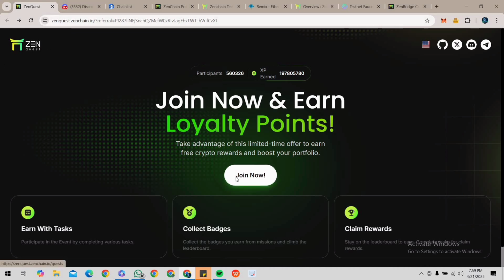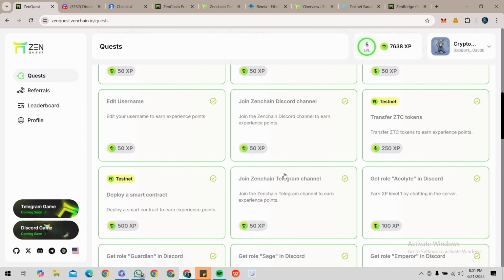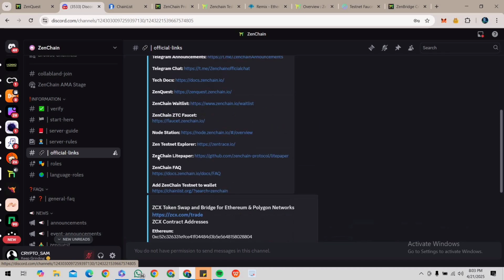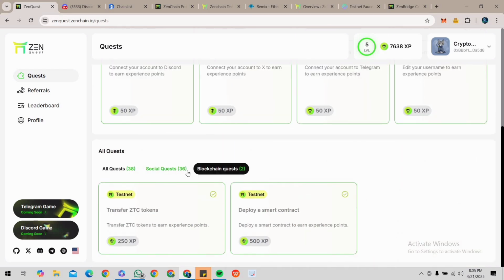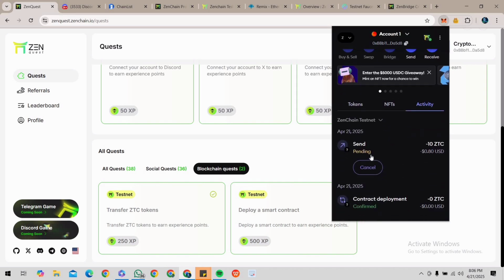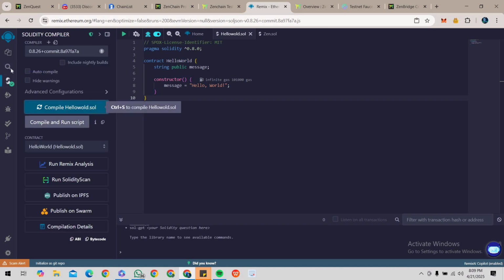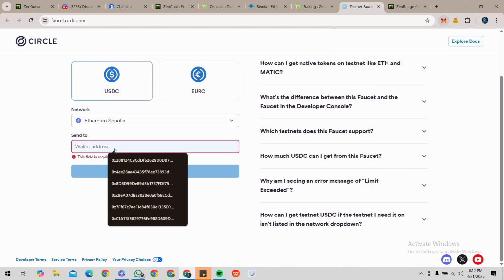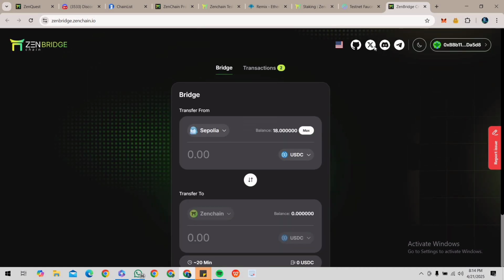How to Participate in Zenchain: Step-by-Step Beginner's Guide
ZENCHAIN TESTNET

$ZTC airdrop Confirmed

You can use any evm compatible wallet

-Enter your Gmail and wallet address

🥷-Go to:
-Connect your wallet
-Complete all task

TESTNET

-add zenchain testnet to your wallet

-connect your wallet
-enter your address
-tweet to X to get 2x {optional}
-request $ZTC

-enter your wallet address
-claim sepolia eth usdc

-connect your wallet
-bridge from the usdc to zenchain

Don't fade